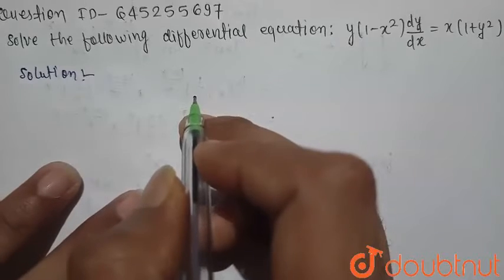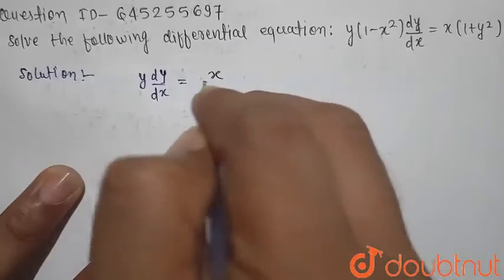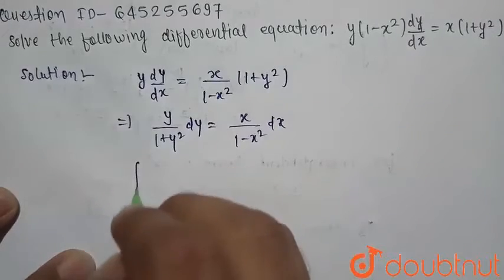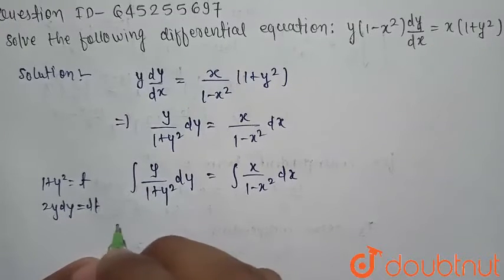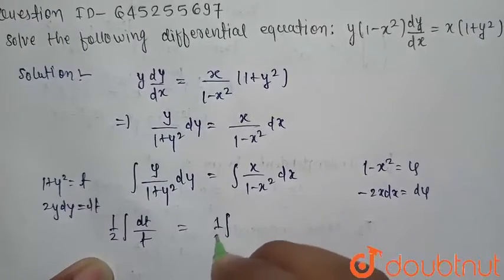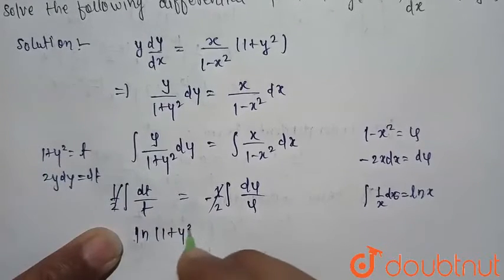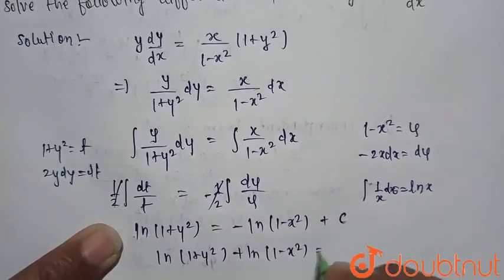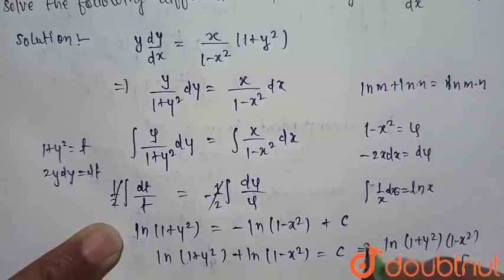Solve the following differential equation: \\ y(1-x^2)(dy)/(dx)=x(1+y^2) | 12 | DIFFERENTIAL EQU...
Solve the following differential equation: \\ y(1-x^2)(dy)/(dx)=x(1+y^2)
Class: 12
Subject: MATHS
Chapter: DIFFERENTIAL EQUATIONS - FOR BOARDS
Board:IIT JEE

👉 Have Any Query? Ask Us.